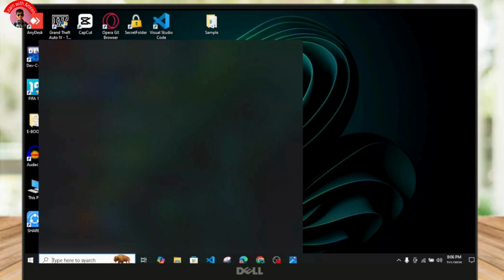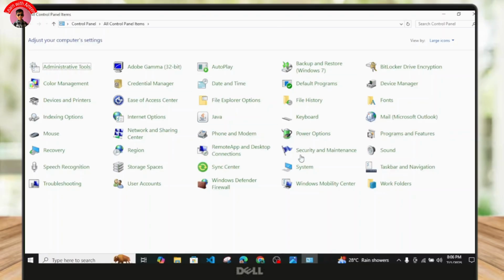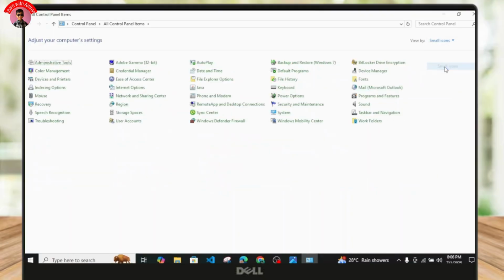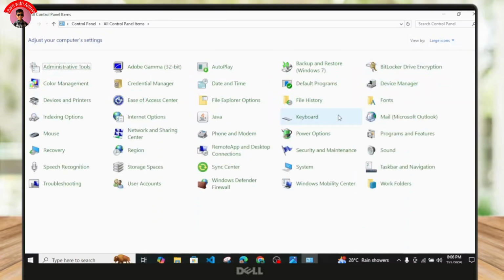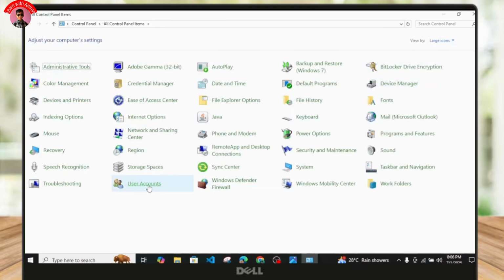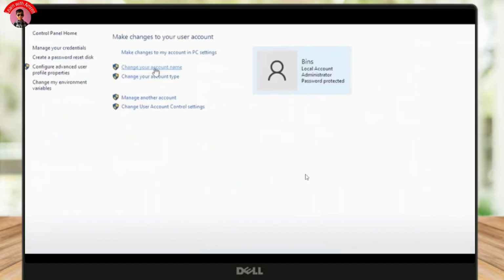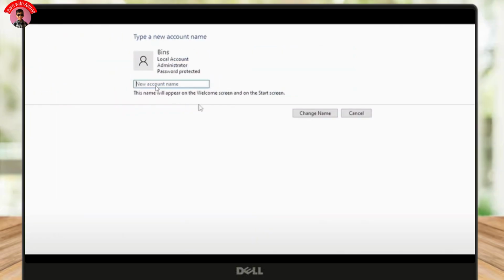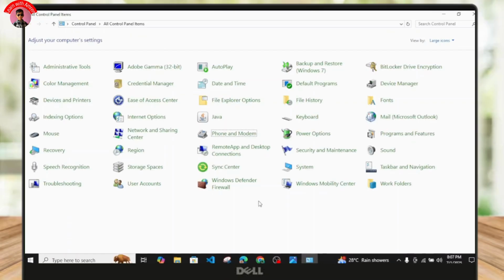How to Change Windows Lock Screen Username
How to Change Windows Lock Screen Username (2025)! Want to change the username that appears on your Windows lock screen? This video will guide you through the steps on how to change your Windows lock screen username quickly and easily. Whether you're asking, "How do I change my Windows lock screen name?" or need help updating your account info, this tutorial has you covered. Learn how to modify your display name in Windows settings and reflect it on the login screen. Watch now to see how you can change your Windows lock screen username today!

Timestamps:

00:00 How to Change Windows Lock Screen Username
00:10 How Do I Change My Windows Lock Screen Name?